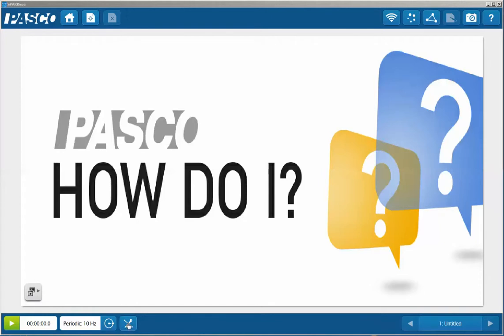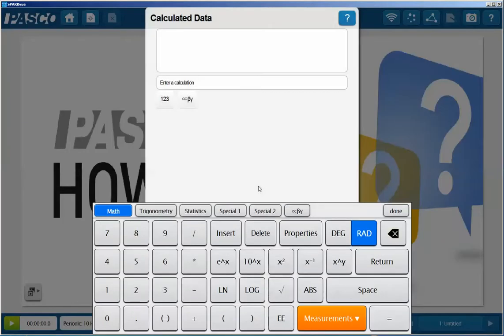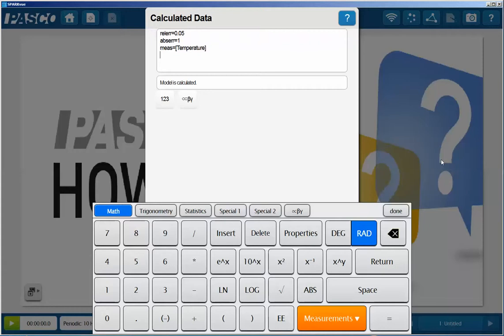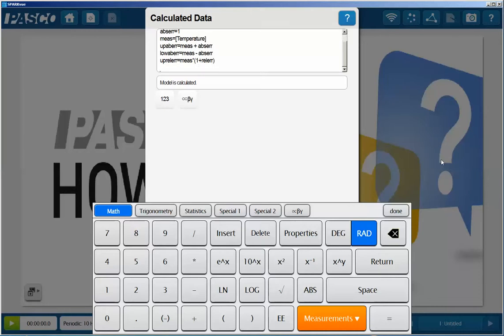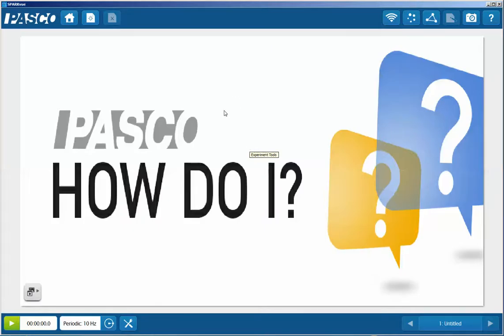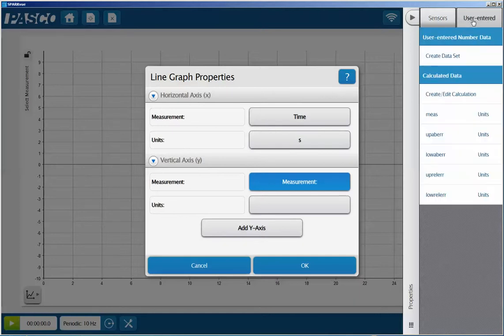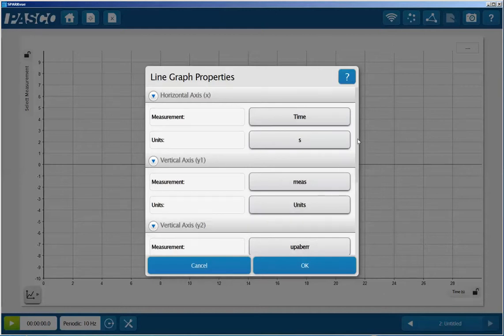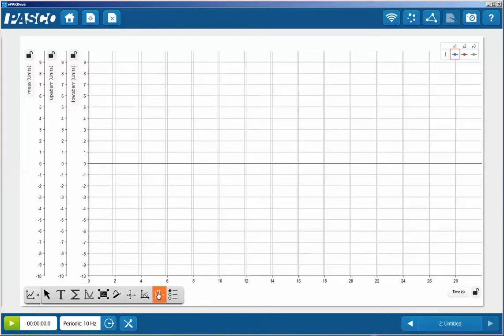Show Error Bounds for Measured Data (SPARKvue 2)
How do I display relative or absolute error bounds on data collected through SPARKvue?

Though SPARKvue does not currently have built-in error bars, this video demonstrates a workaround in which calculations on data are used to display upper and lower error bounds.